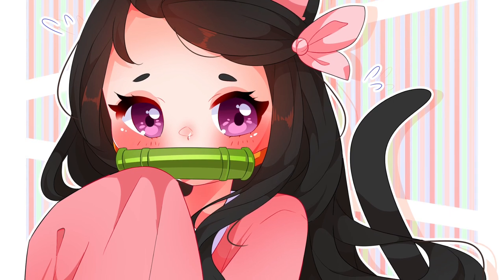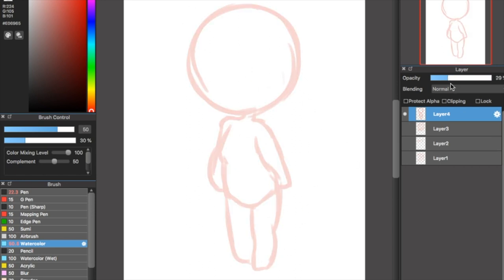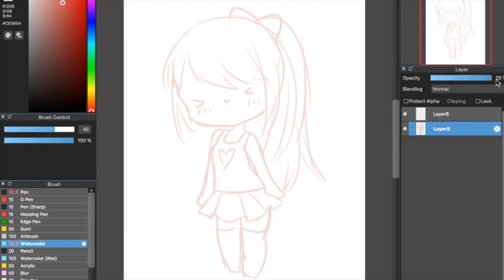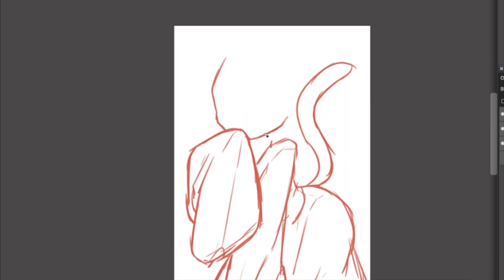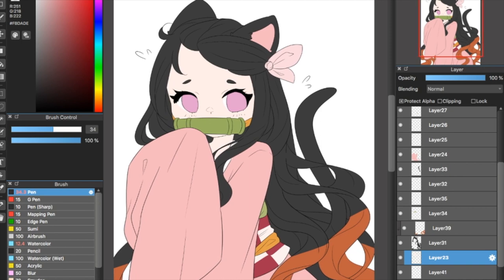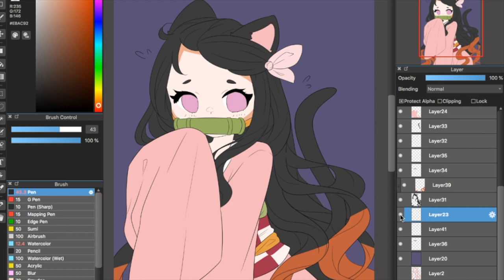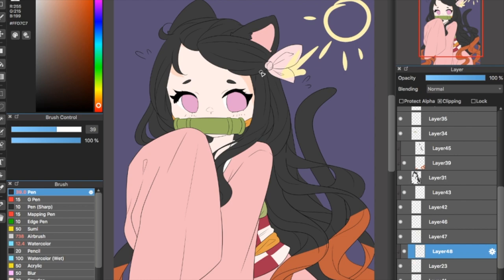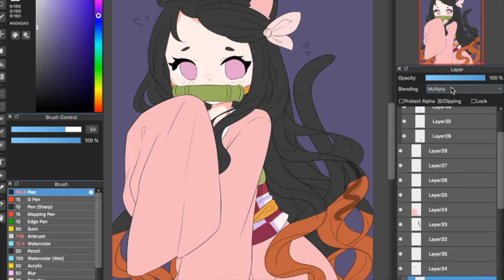Sketch to Shading | TUTORIAL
All of my process from sketching, lineart, coloring and shading... explained!
I'm sorry if I didn't get into some details but I wanted to make this video a very general explanation of my work process. I hope it was helpful ;v;
Please let me know if there's anything else you want me to cover on these topics!

Song: sad boy with a laptop - you keep my hand warm